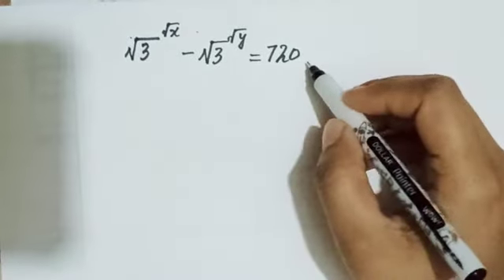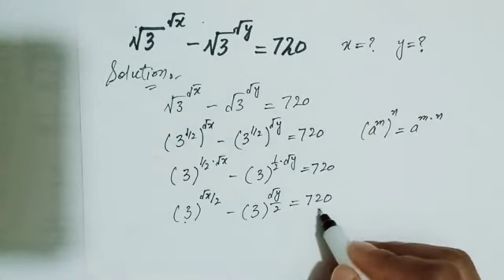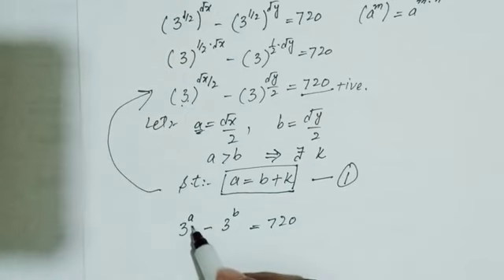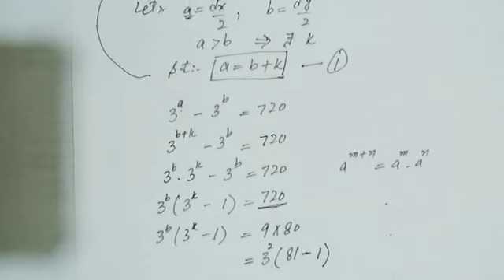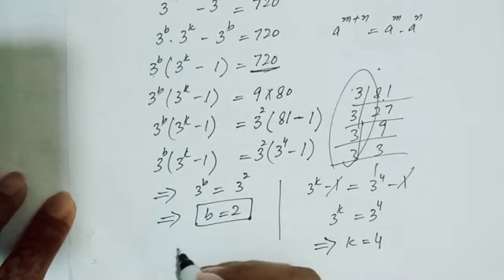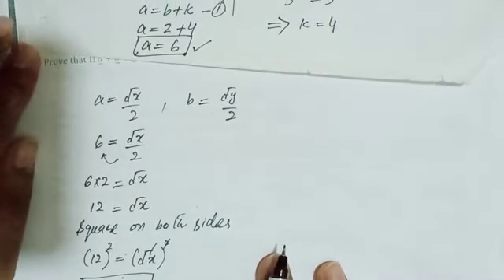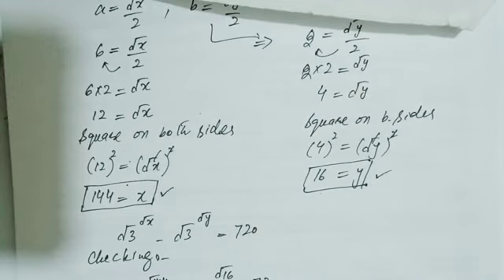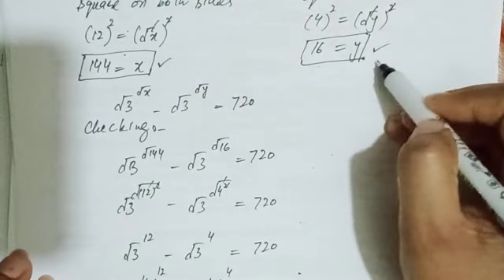Math New Problems | Nice Algebra Problem | Algebra Questions | Olympiad Questions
Math New Problems | Nice Algebra Problem | Algebra Questions| Olympiad Algebra Problem

"Welcome to our latest video where we delve into the world of algebra with a series of captivating problems designed to test your skills and expand your mathematical horizons. Join us as we explore a variety of challenging algebraic concepts, from basic equations to Olympiad-level problem-solving techniques. Whether you're a student looking to sharpen your algebra skills or an enthusiast seeking to unravel the mysteries of mathematical beauty, this video promises to be an engaging journey filled with intriguing problems and insightful solutions. Get ready to unlock the secrets of algebra and embark on a thrilling mathematical adventure!"

1. "Math new problems"
2. "Nice algebra problem"
3. "Algebra questions"
4. "Olympiad algebra problem-solving techniques"
5. "Algebraic equations explained"
6. "Advanced algebra problems and solutions"
7. "Mathematics olympiad challenges"
8. "Algebra problem-solving strategies"
9. "Algebraic thinking techniques"
10. "Mathematics problem-solving tutorials"